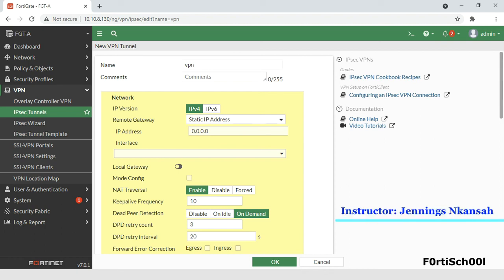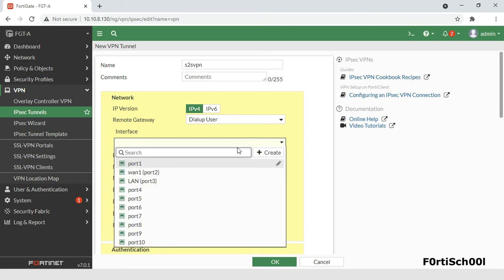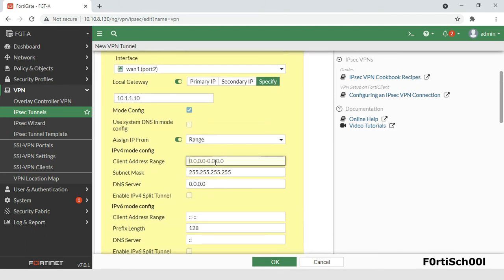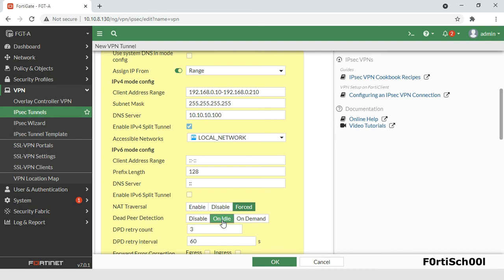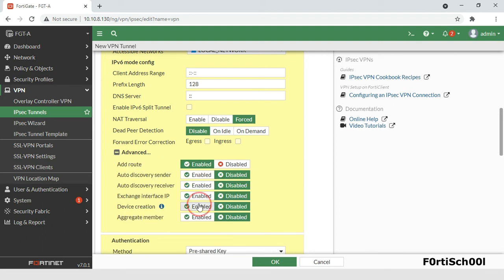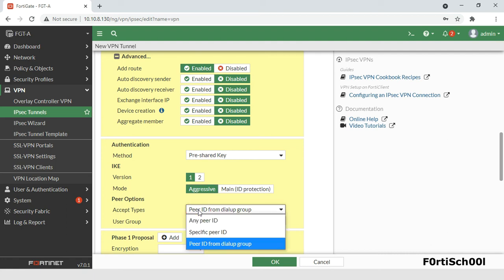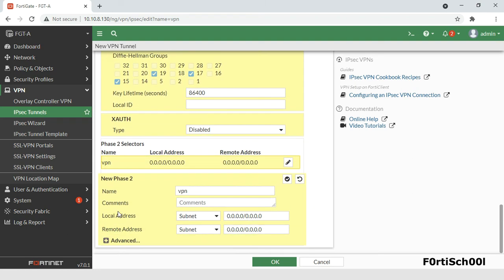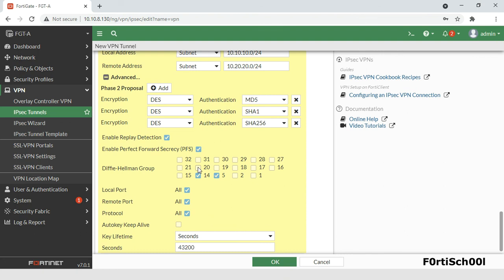An Explanation on IPsec VPN Configuration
Learn in this tutorial some of the configuration options available when configuring site-to-site IPsec VPN or remote access IPsec VPN. The following about IPsec VPN are explained in this video tutorial: Local VPN Gateway, Mode Config, NAT-T, Dead Peer Detection, Forward Error Correction, Device Creation, Aggressive/Main Mode, Phase 1 & 2 Proposals, Phase 2 Selectors, DH Group, Replay Detection, and Perfect Forward Secrecy.

The information provided by the instructor in this video is for general informational purposes only. All information is provided in good faith, however we make no representation or warranty of any kind, express or implied, regarding the accuracy, adequacy, validity, reliability, availability or completeness of this information.